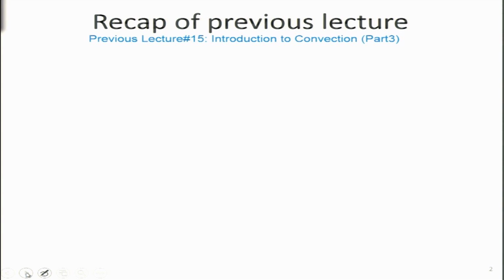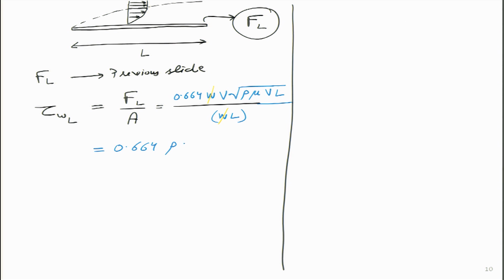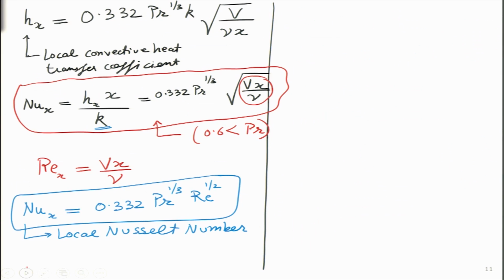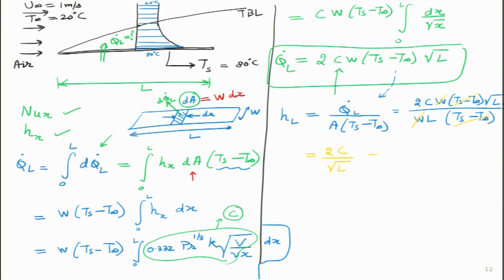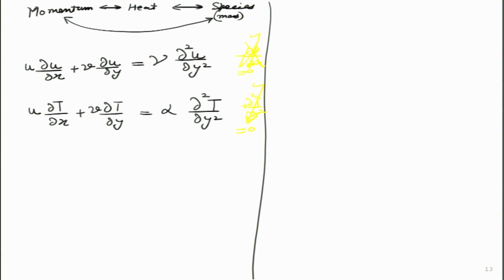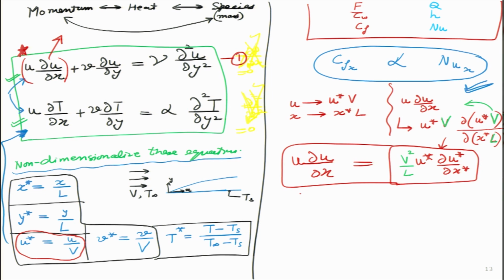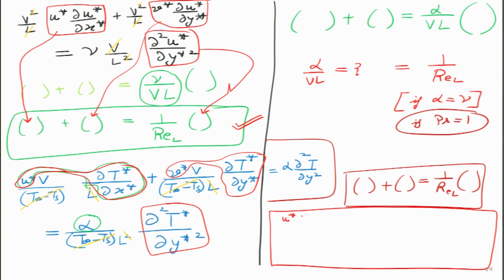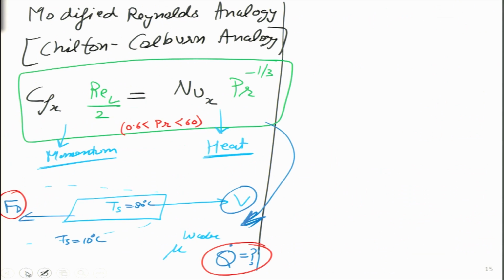Lecture-16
Course: Heat and Mass Transfer